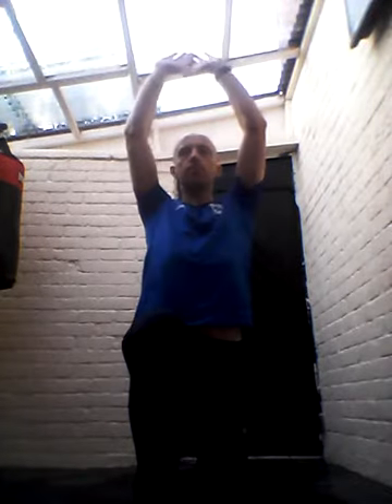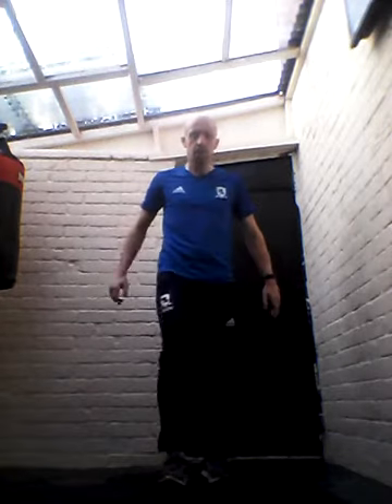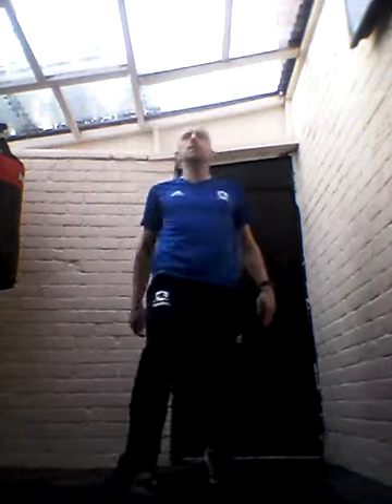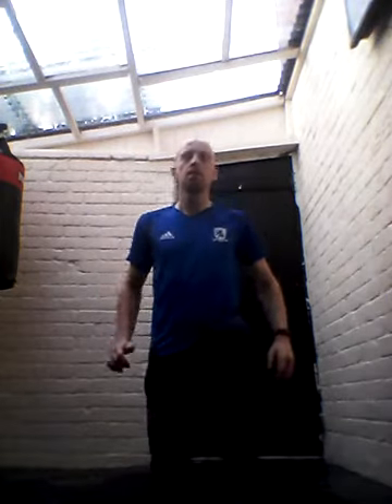20 minute HIIT workout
This us a quick 20 minute HIIT workout that can be done anytime of the day, its a good workout to start with and you will only need 20 minutes spare to do this.
Don't forget to warm up and cool down before and after your workouts and keep going, push yourself and give it your all, only you can stop you!